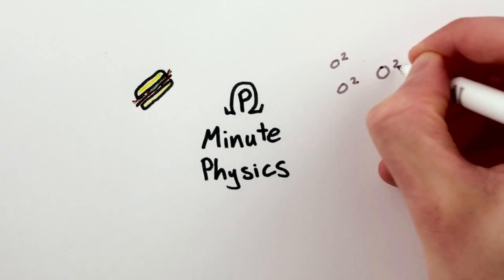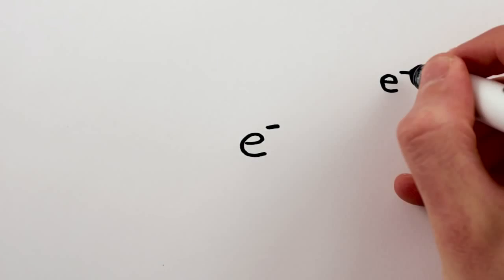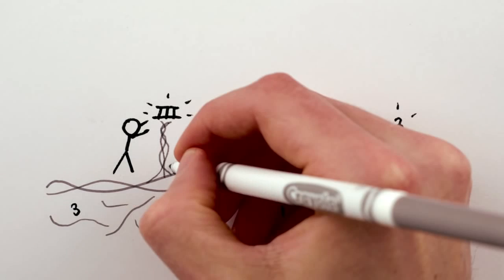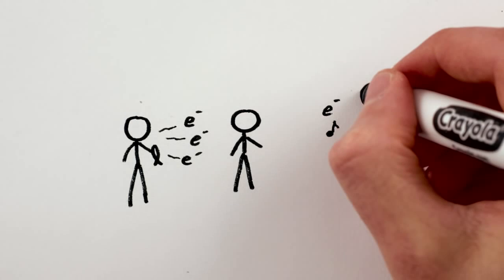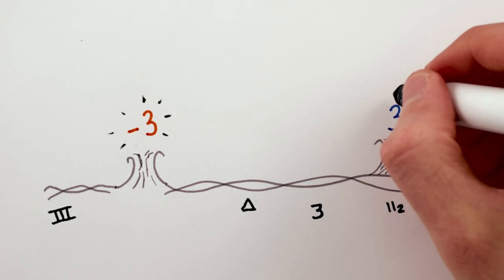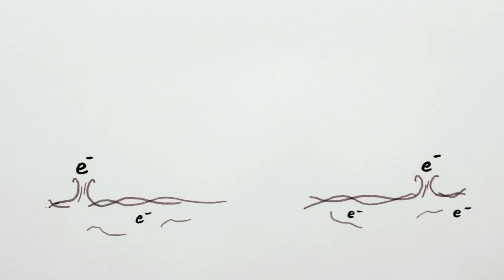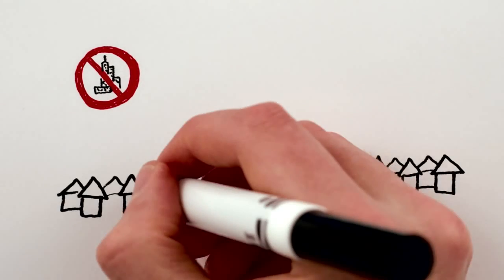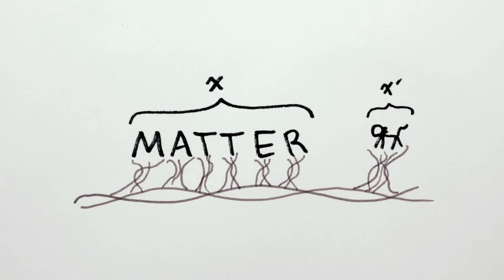Theory of Everything: What is Matter?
What is matter, anyway? What does it have to do with math? And why aren't you made of Jesus? Delving deeper into the theory of (almost) everything - the Standard Model of particle physics.

Thanks to Nima Doroud and Alex Yale for contributions and to Perimeter Institute for support. Created by Henry Reich